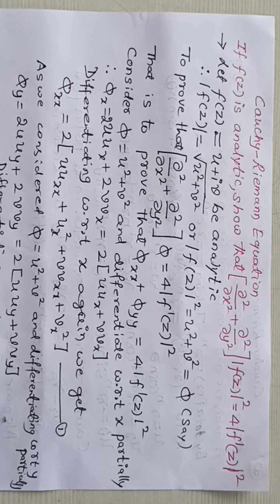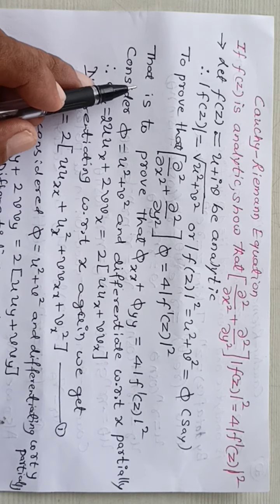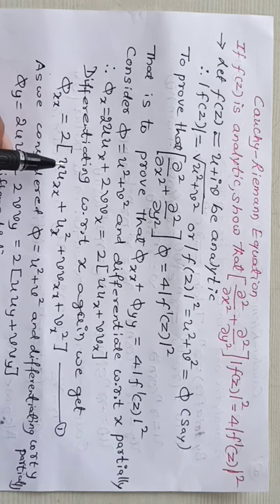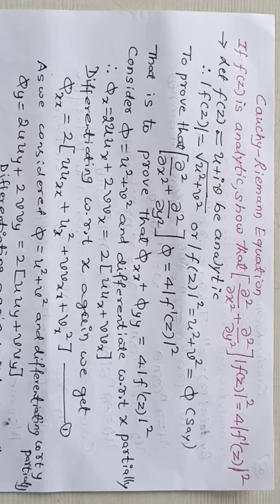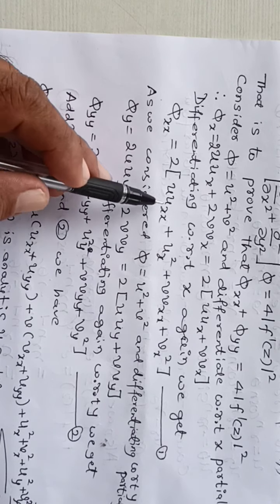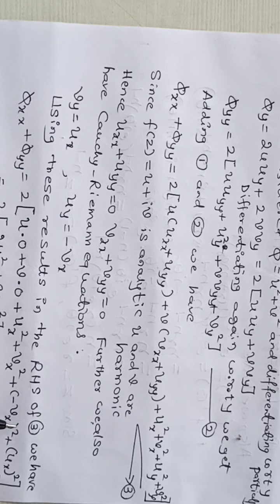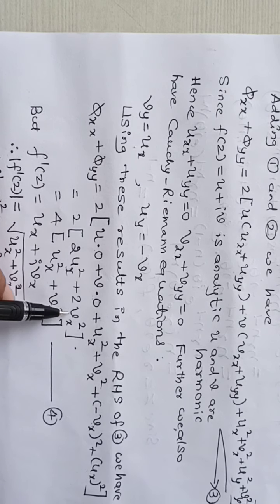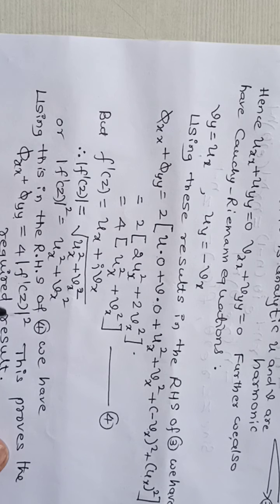18MAT41 Cauchy Riemann Equation,by Madan Talekar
Problem based on Cauchy Riemann Equation,